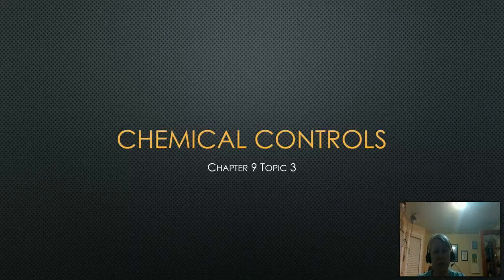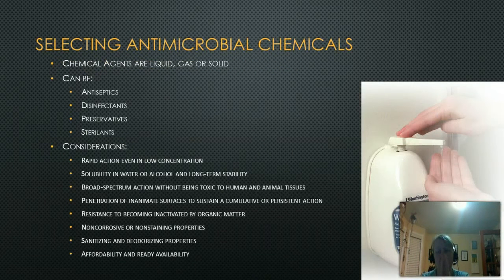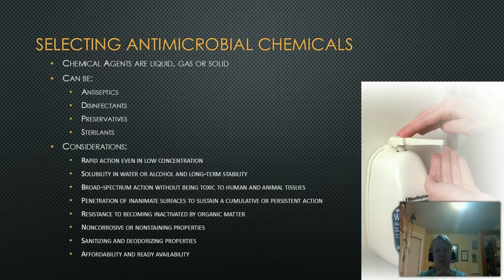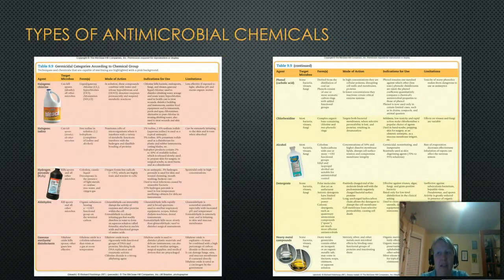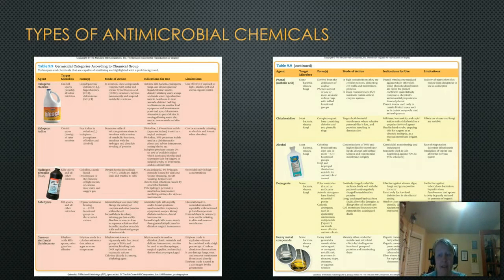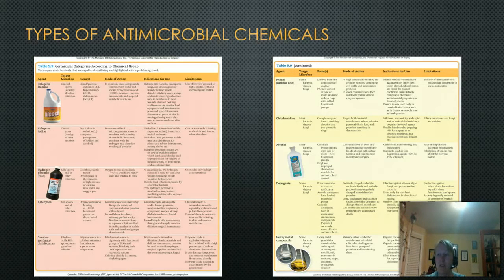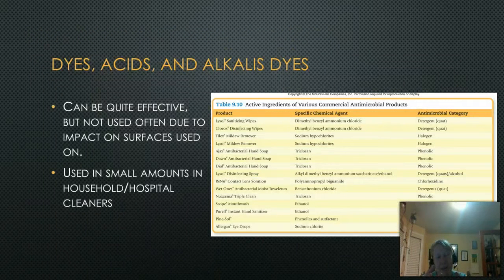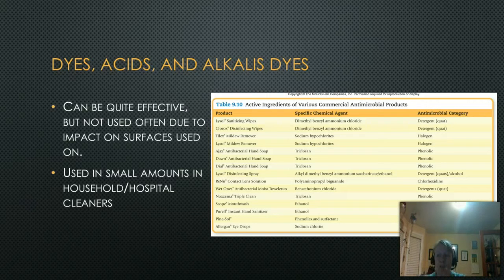B221: Chapter 9 Topic 3 SU16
Microbial chemical Controls